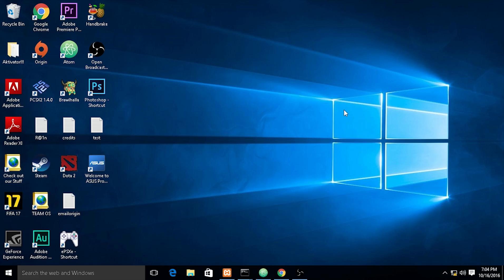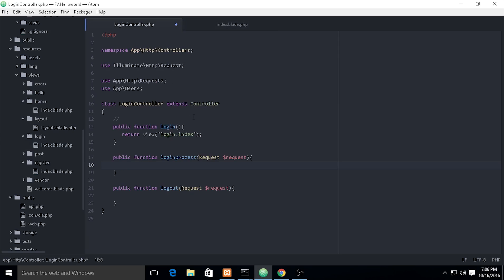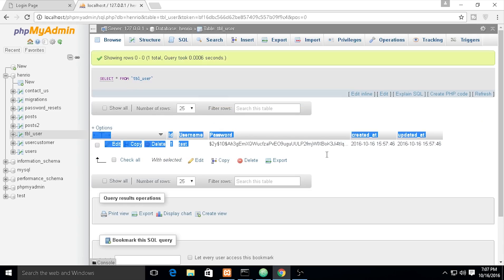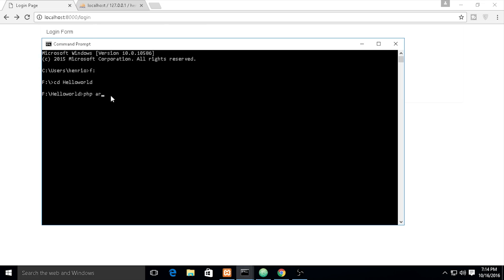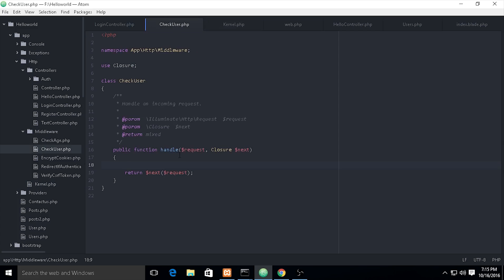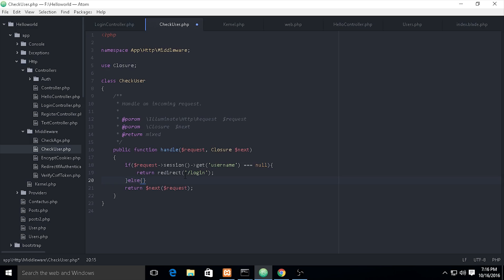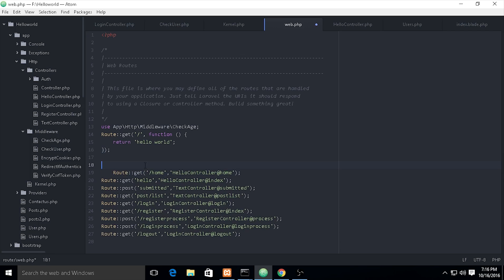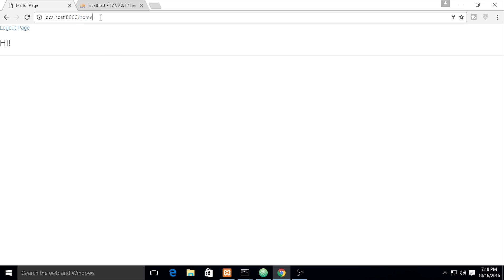Laravel 5.3 Tutorial - Session and Middleware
Today's video I will teach you to use Session and Middleware. Session is for to store user credentials to web browser as identity to go through your web apps. Middleware is used for validation purposes. such as check a session, logic or etc.